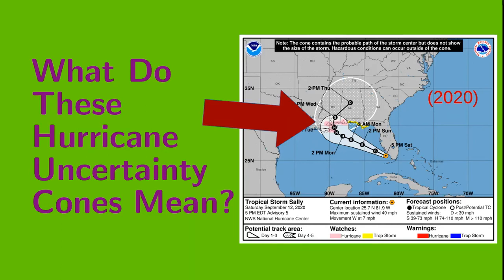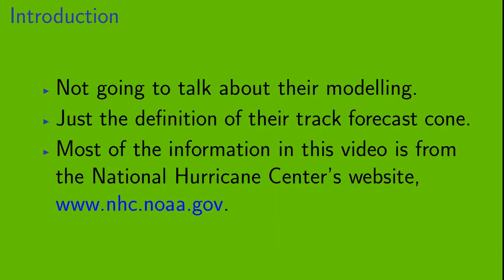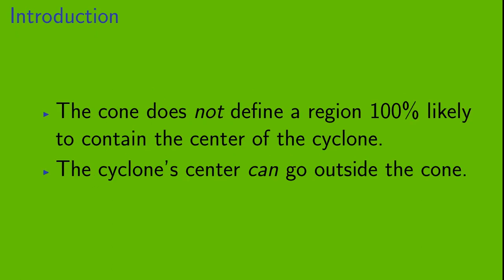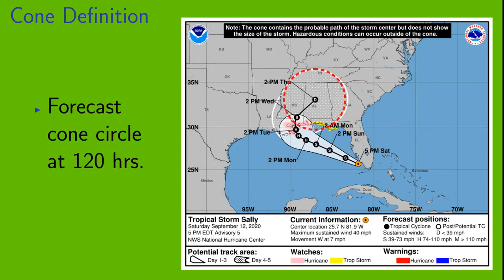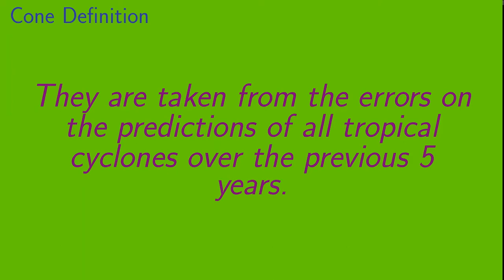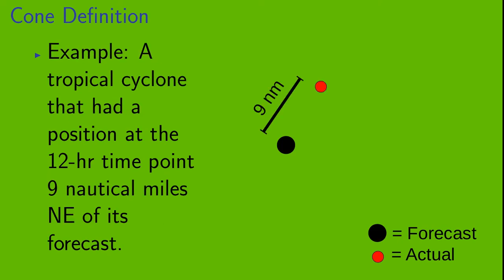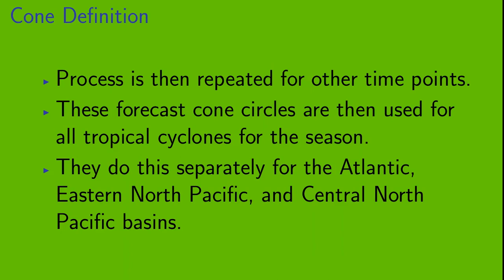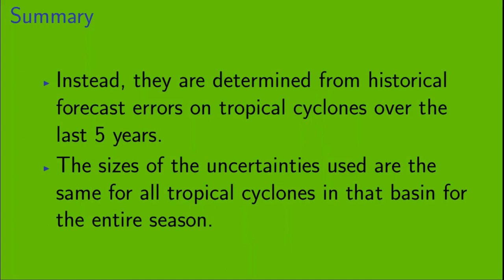What Do These Hurricane Uncertainty Cones Mean?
Uncertainties and how they are defined are a common theme on Think Like a Physicist.  Unfortunately, uncertainties are often left out of discussions of scientific topics for the general public.
Here, we look at one case where uncertainties are presented:  the uncertainty cones on hurricane track forecasts from the US National Hurricane Center:
The NHC uses a very specific definition of these uncertainty cones:  they are derived by looking at the errors on the tropical cyclone forecasts for storms occurring in the past 5 years.  Here, we briefly review this definition.